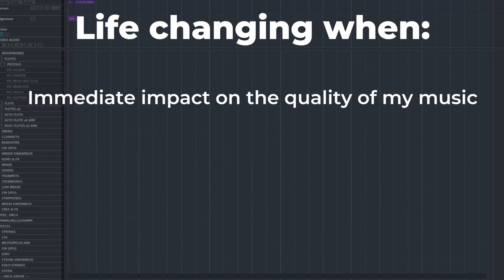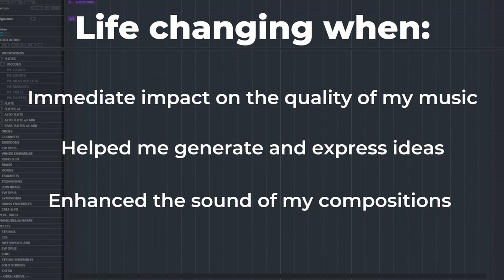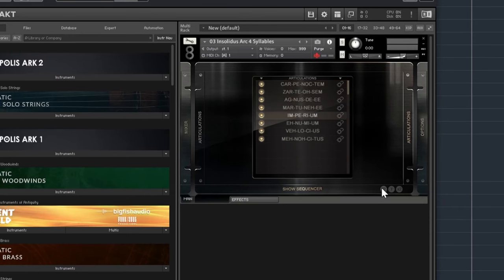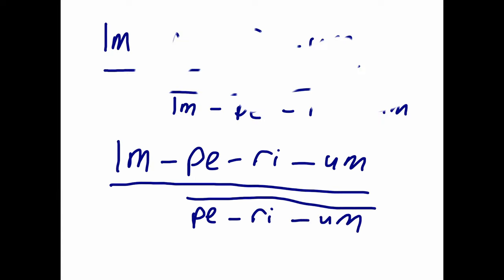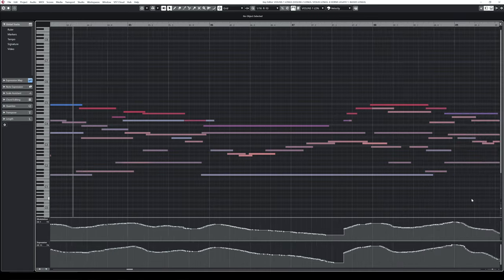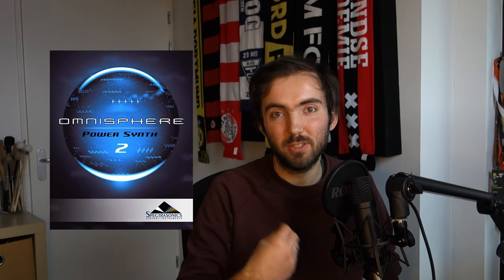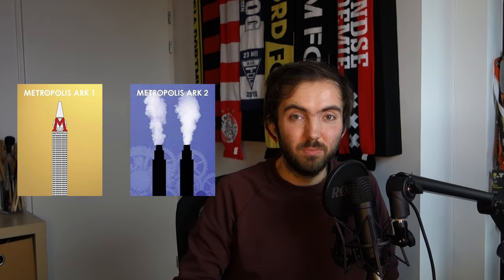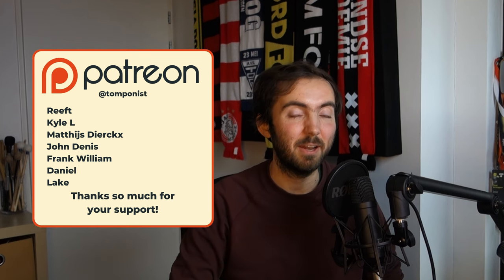5 Sample Libraries That Changed My Life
I have bought many sample libraries over the years. While I use and enjoy a lot of different ones, 5 particular ones have had a profound impact not just on the sound of my music but on my development as a composer as well. In today's video, I discuss the reasons and stories why I bought them and the impact they've had on my music.

Which sample libraries have had such an impact on your composition process?

For my template, stems, mixes, and MIDI files of my music